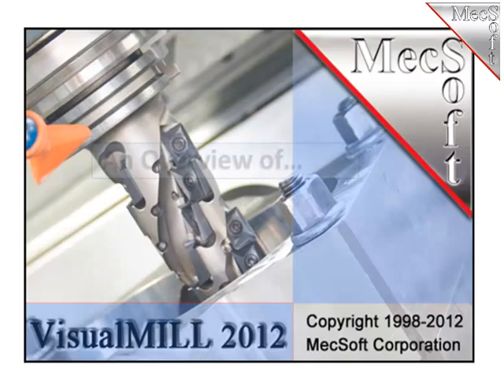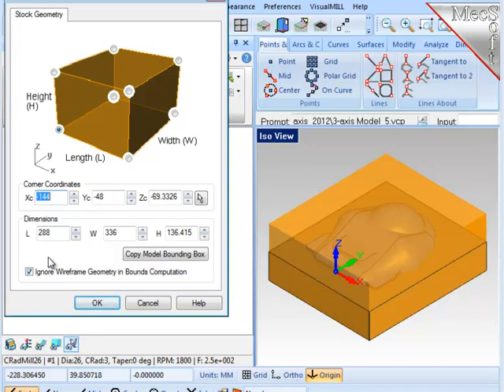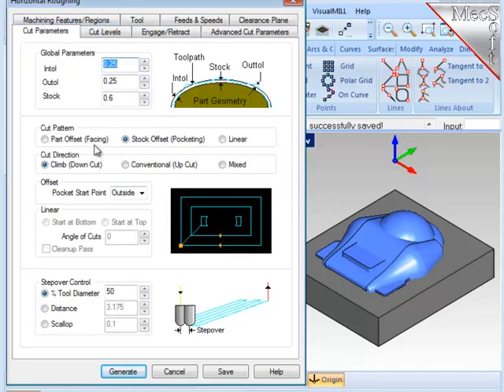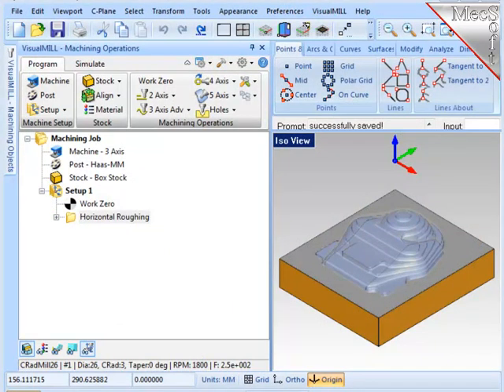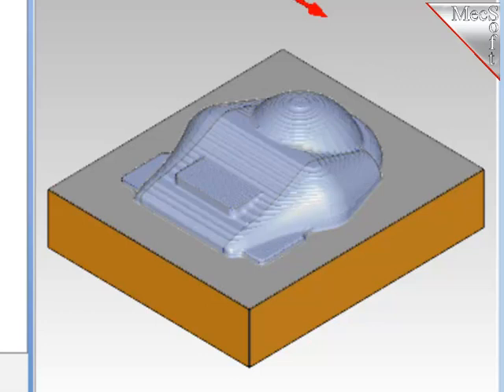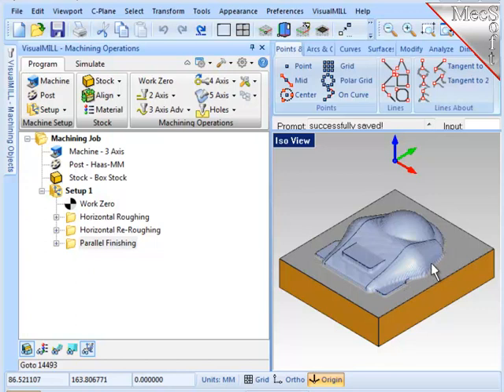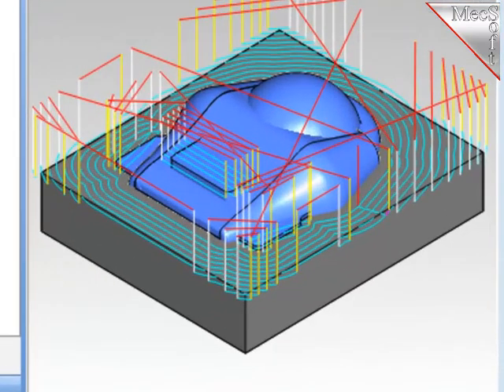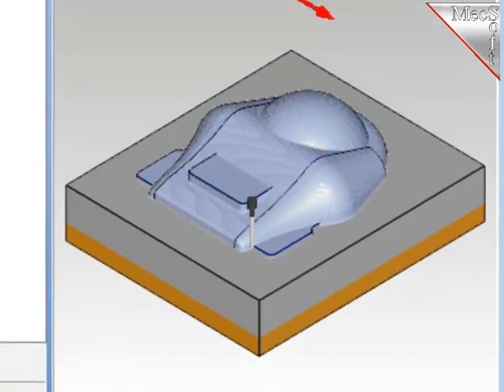3 axis Milling Advanced | CAD/CAM Software Tutorials by MecSoft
Advanced 3 Axis Milling with VisualMILL 2012 - Video describes some of the toolpath methods you could use to machine a mold core type of part.